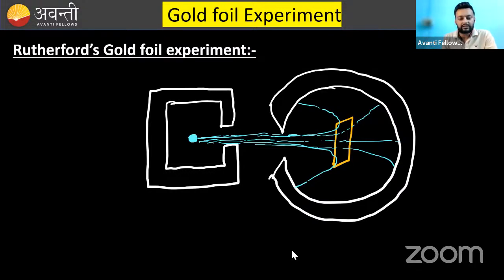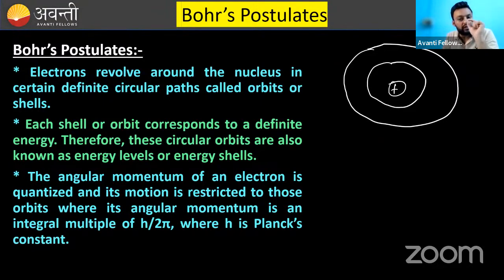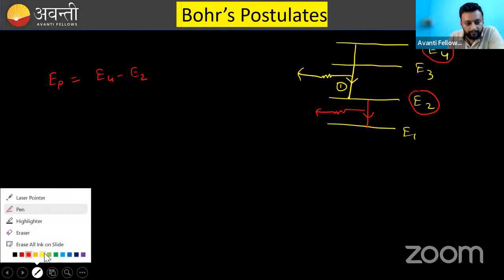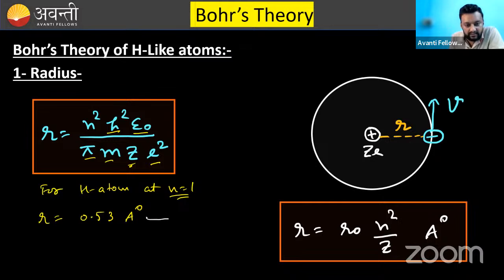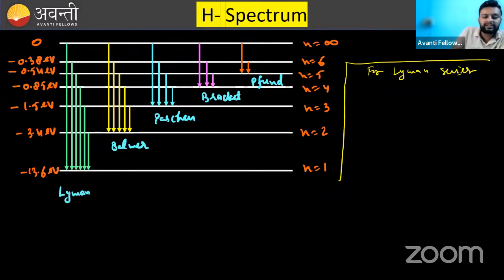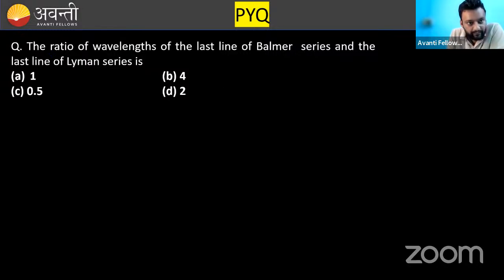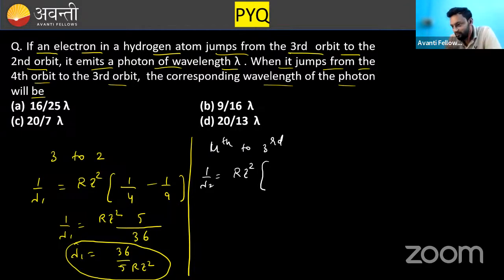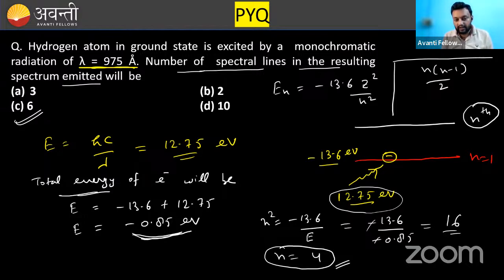NEET Physics Crash Course | Atomic Physics